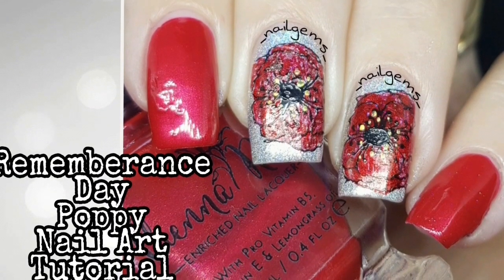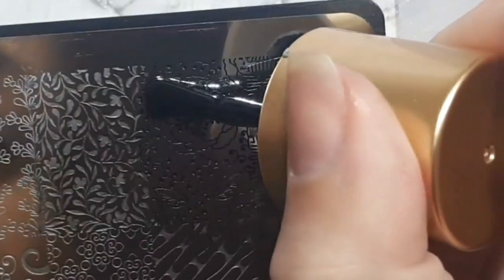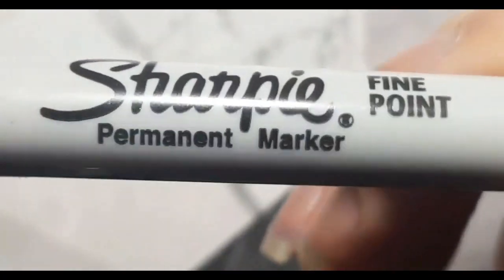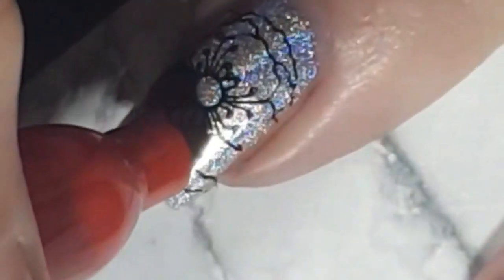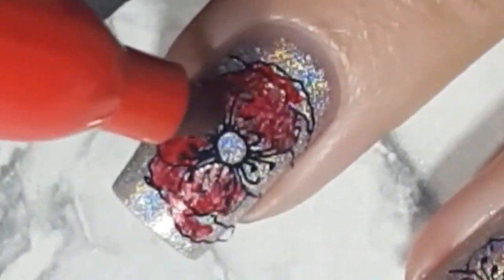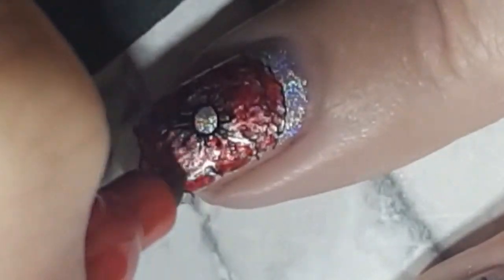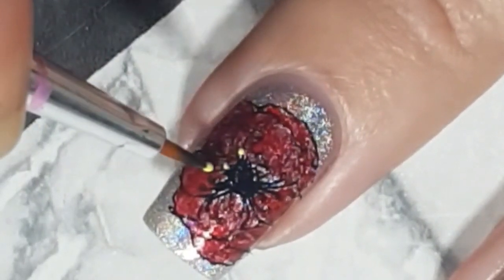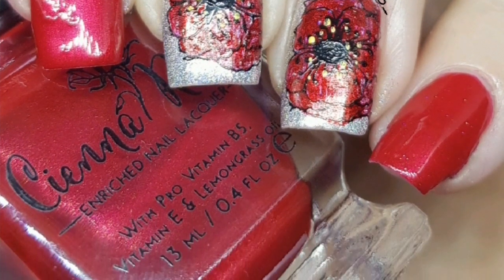NAIL ART TUTORIAL//Rememberance Day Poppy Design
Product's Used
Cienna Rose Beauty
*Snob
Creative Shop Stamping
*Creative Plate 99
*Yellow Stamping Polish
Born Pretty Store
*Rainbow Holographic Polish
Sharpie.